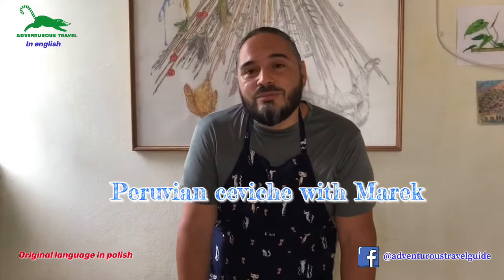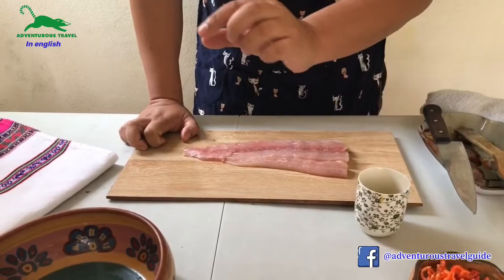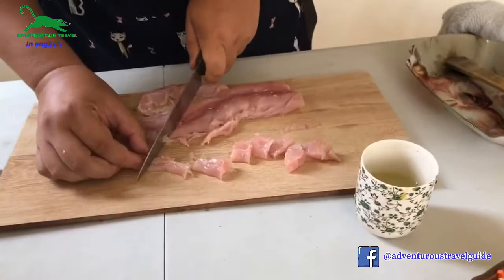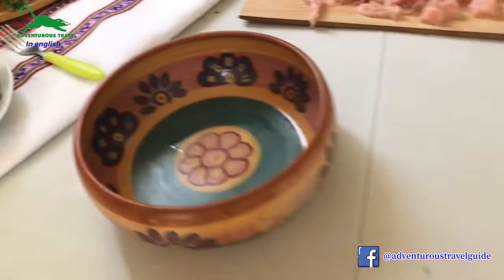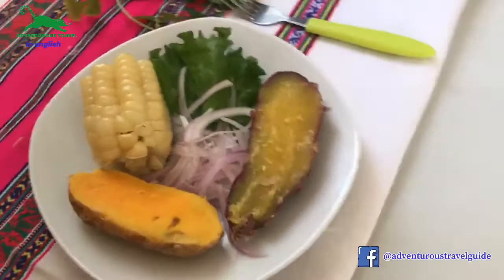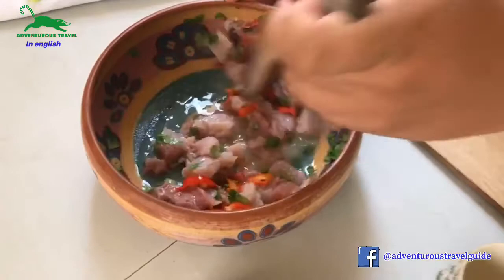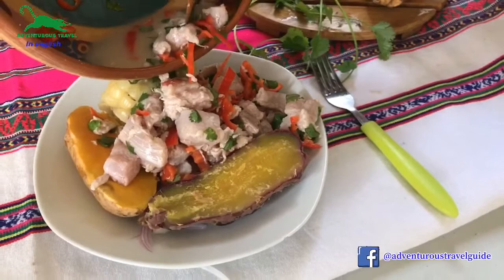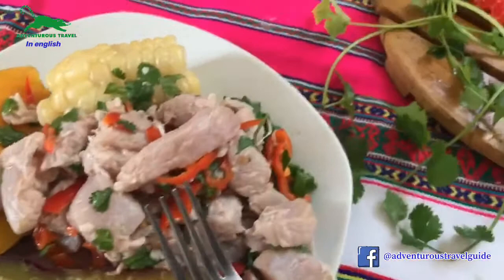Pervian ceviche with Marek / Adventurous Travel Guide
Our Patreons:  @vanessaperu  // @marekperu

Peruvian Ceviche

200gr of white fish
7 key limes
1 small spoon of salt
2 Aji Limo (chili)
1 spoon of chopped cilantro or parsley
1 boiled sweet potatoe
1 boiled corn
1 red onion